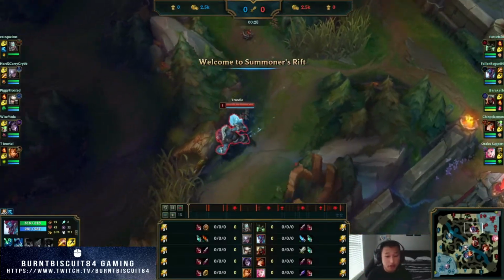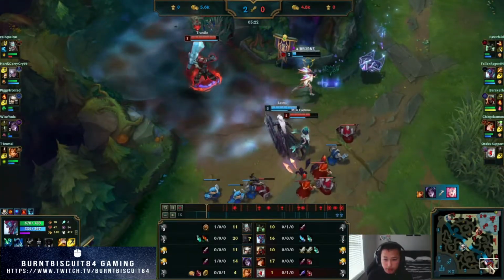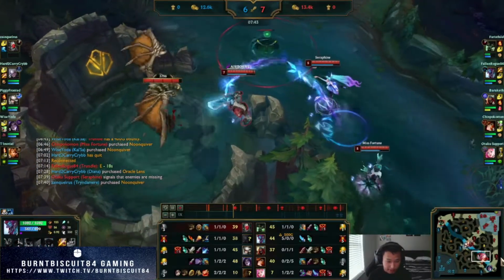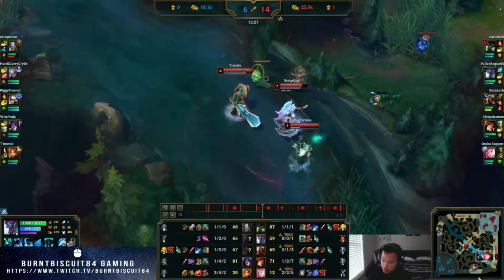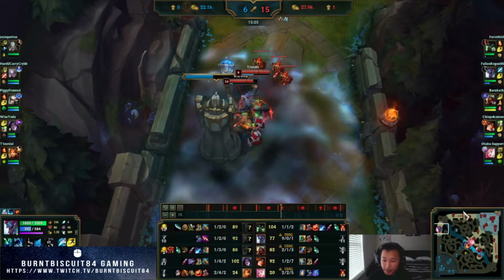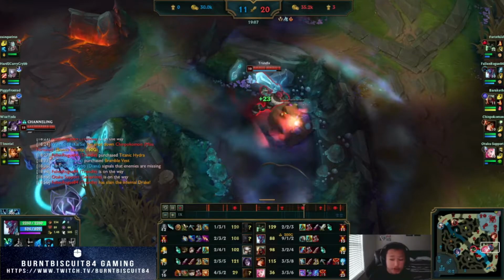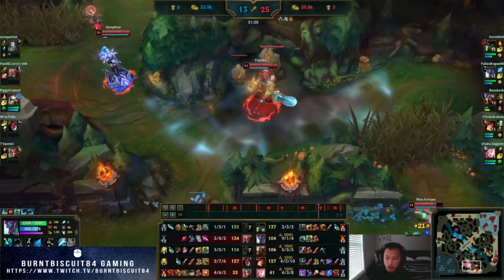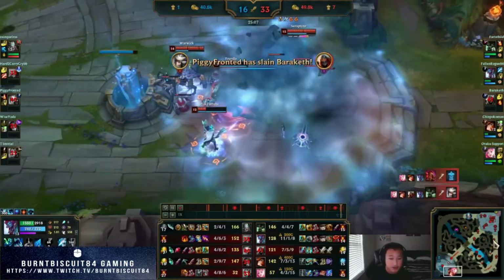How to DOMINATE your game in LOW ELO Easy Guide as Trundle | League of Legends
Learn how to Carry and Dominate your games with trundle by ganking and objective control